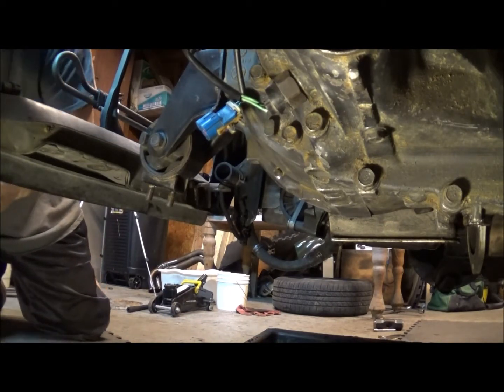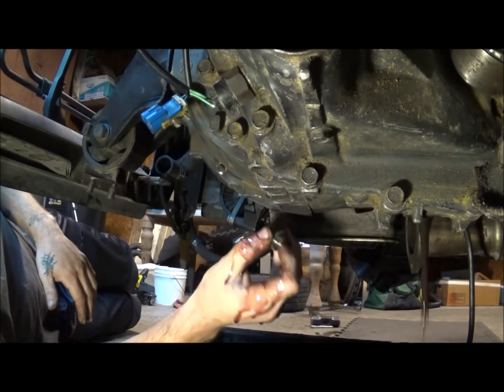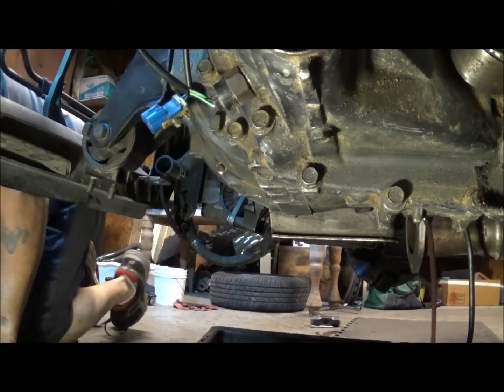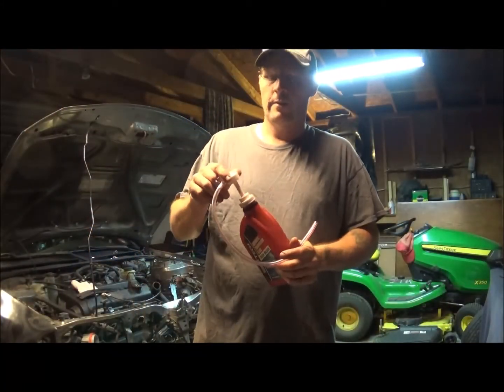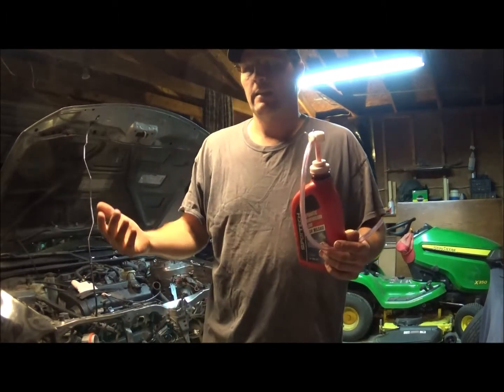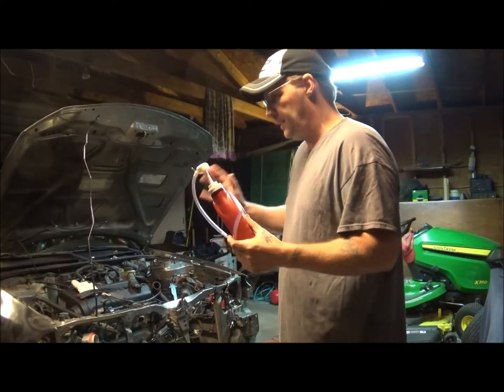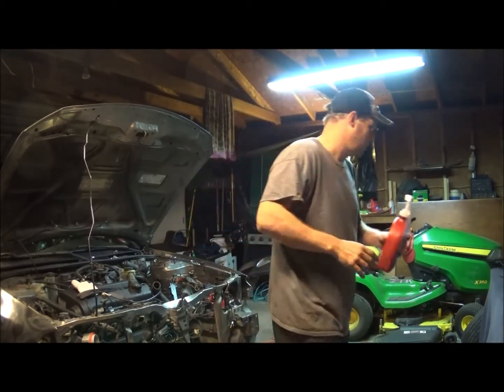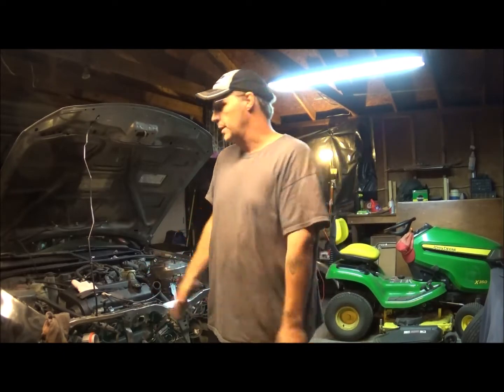FILLING MANUAL TRANSMISSION AND REPLACING SLAVE CYLINDER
filling up the transmission isn't that hard but if you've never done it you might get a little lost.